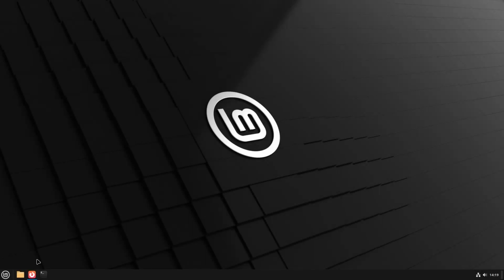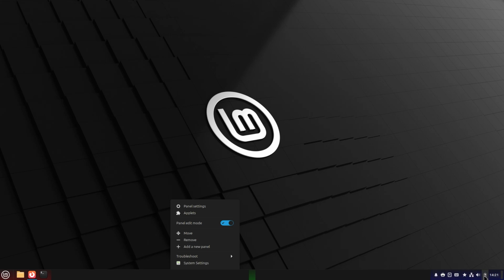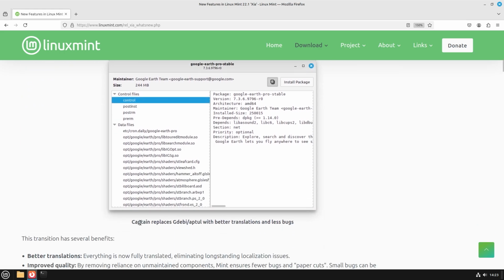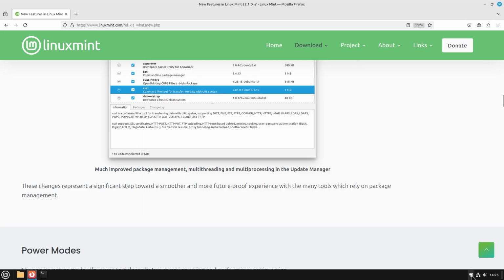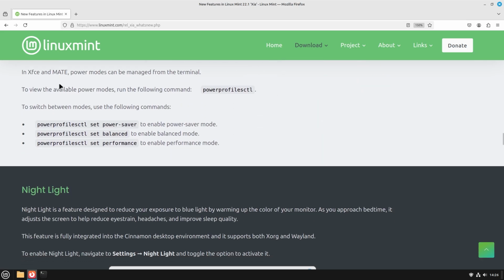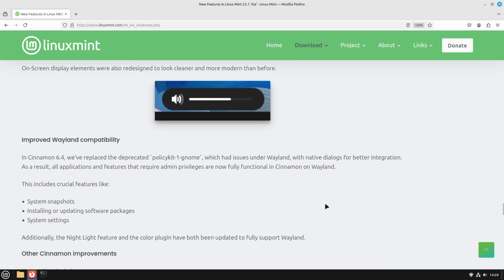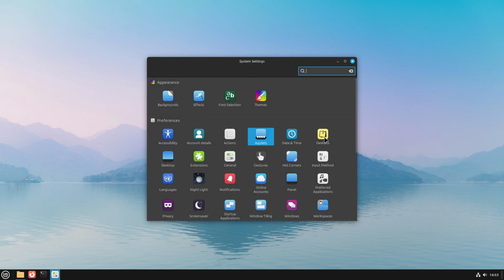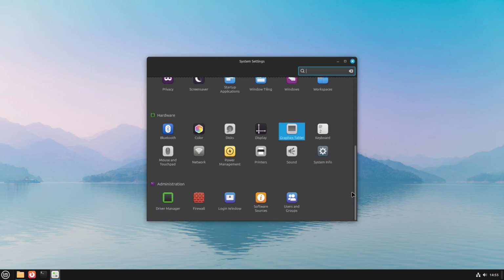Linux Mint 22.1 | What It's Like To Use The Best and Most Amazing Linux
Linux Mint 22.1 "Xia" comes at us with a BANG! Bringing with it, Cinnamon 6.4 and a multitude of other changes Linux Mint is absolutely going to stir your interest even if you don't care about Linux in general. Hope you have loads of fun with it

Timestamps:
00:00 - Intro
00:24 - Linux Mint Basics
02:56 - What's New in Mint 22.1
08:47 - New Wallpapers
09:14 - Settings
12:05 - Closing Thoughts